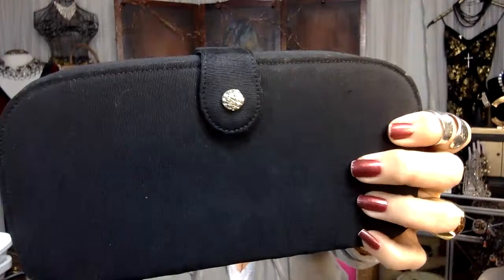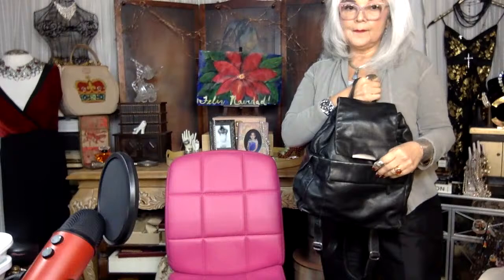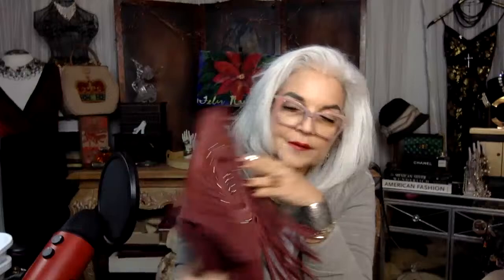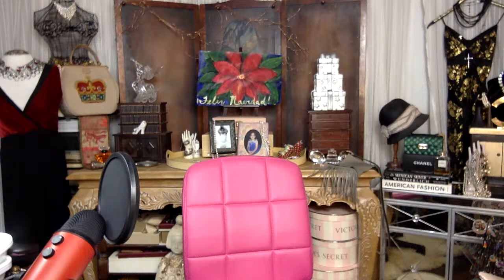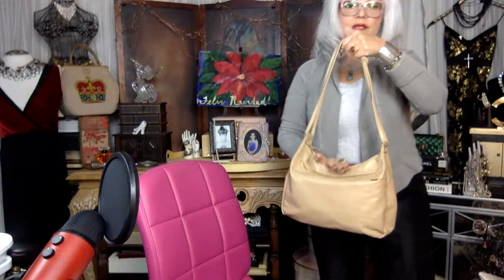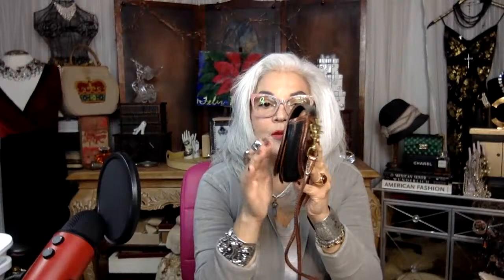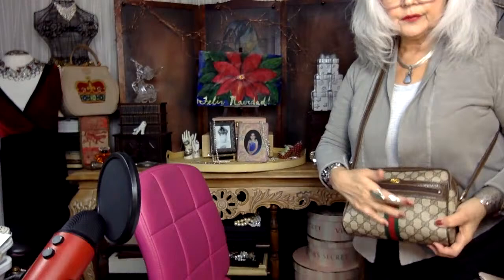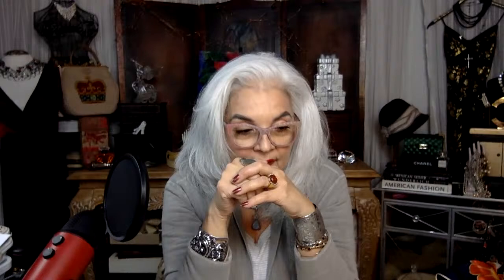Handbags By The Dozen- My Handbag Collection!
Which bags do you love? I love Louis Vuitton, Prada, Gucci, and Vintage SAS
If Interested in my private, yet FREE auction group on FACE BOOk, please request to join by clicking the link. Thelma Thrift Members Only Auction & Sale. REMEMBER to agree to the Politness appreciated policies. Thank you leaving a thumbs up and a comment.